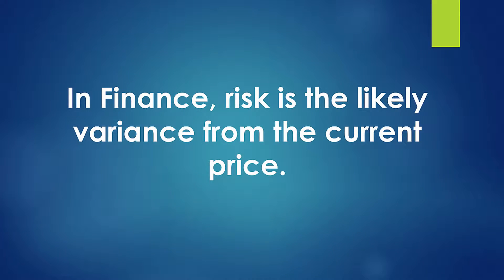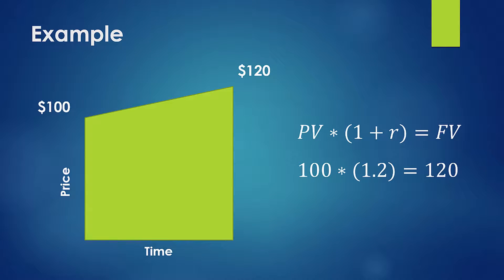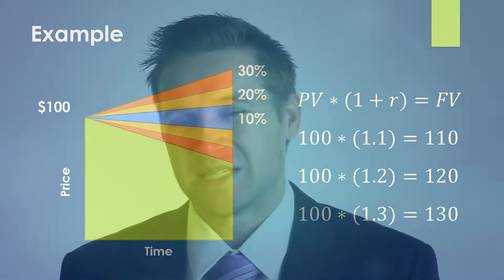Portfolio Theory - Part 2 (Risk Definition)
This video describes the definition of Risk in mathematical terms. This concept is important to understanding Portfolio theory, as well as financial modeling and economic simulation. The definition of risk is the likely variance from the current price. The video walks through an example of identifying the variance in an investment. What happens is that each investment ends up with a zone of potential likely outcomes. The ability to quantify these zones as variance, enables you to make predictions about the future. This understanding also enables strategic decision making today about your finances to maximize your profits.